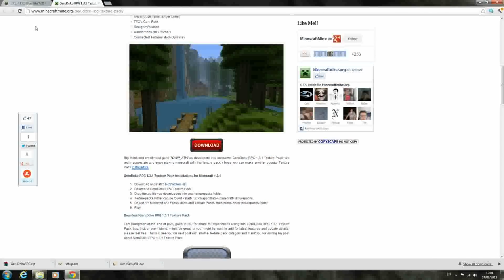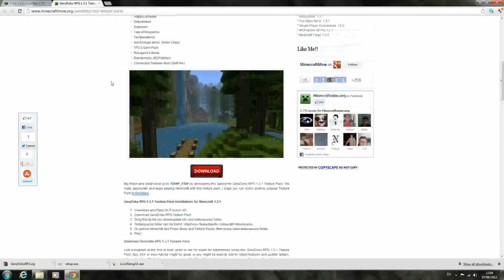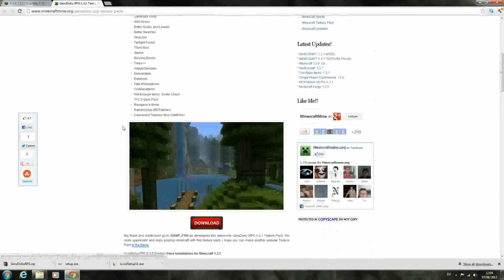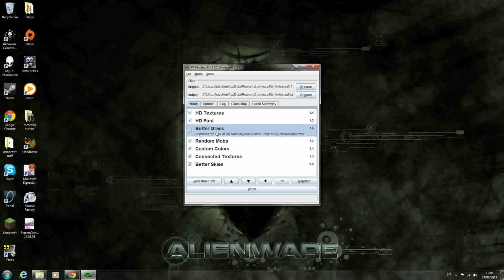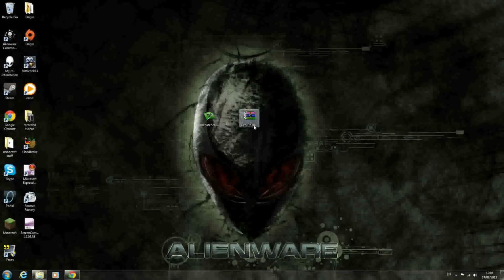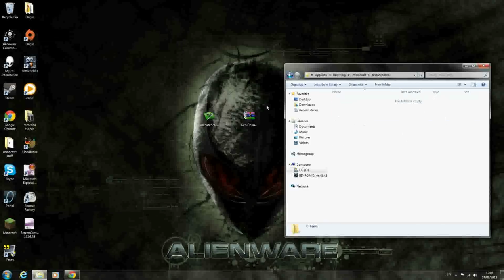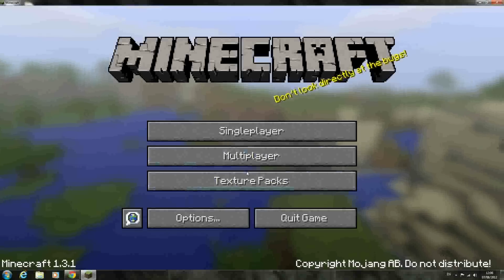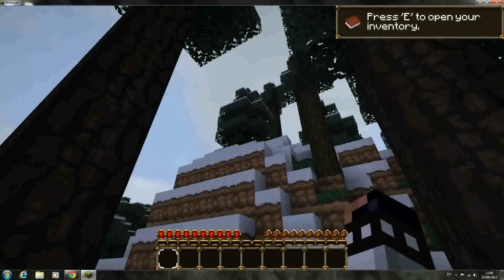how to install GeruDoku texturepack for minecraft 1.3.2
hello youtbe, today im bring you an other texture pack installation tutorial of the gerudoku texture pack, this is one of the more popular testurepacks and is very nice to play with.

LINKS***